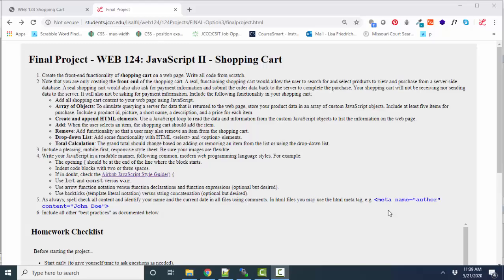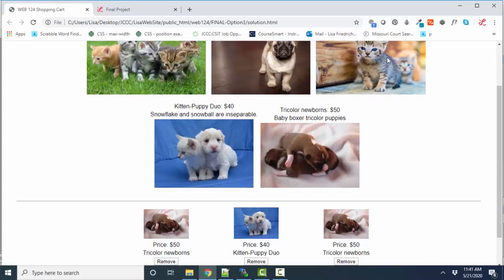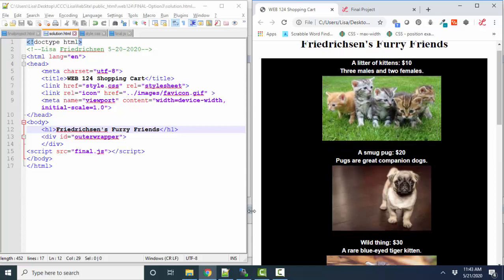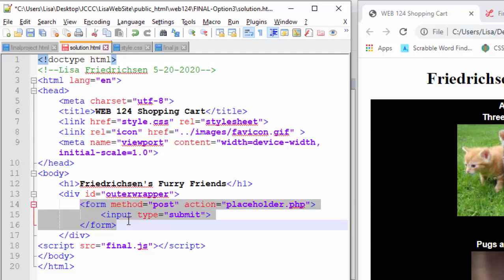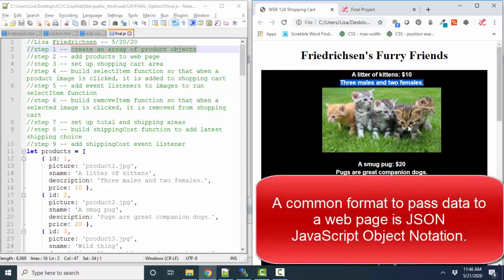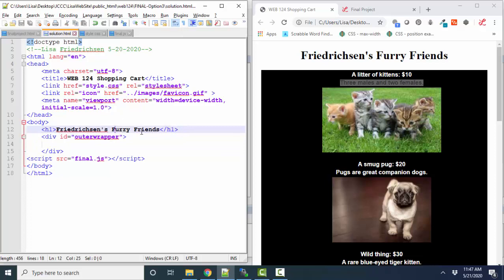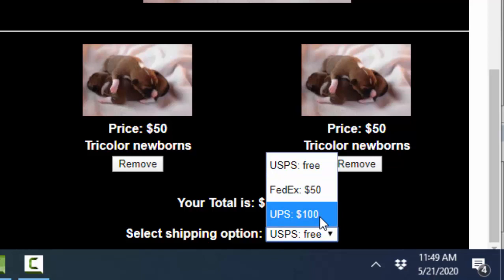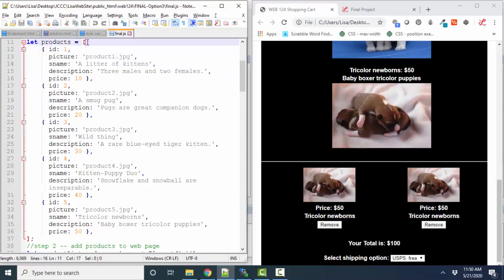JavaScript Shopping Cart - Part 1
This short screencast demonstrates how to use JavaScript to add, delete, and modify items in a web page shopping cart.  This final project serves as an example for students in my WEB 124 JavaScript II class.